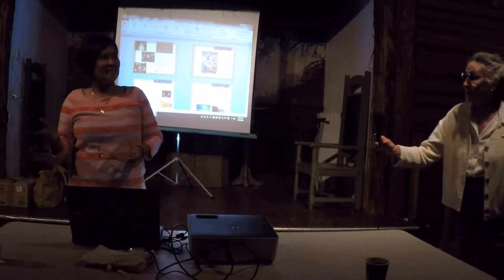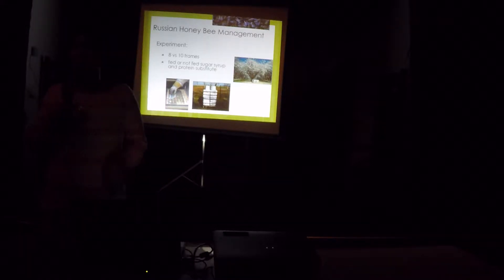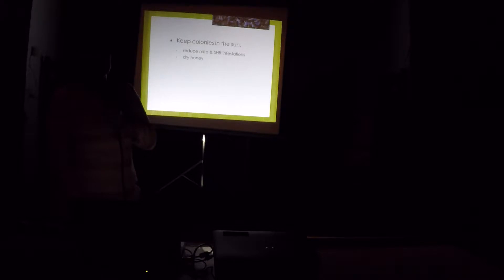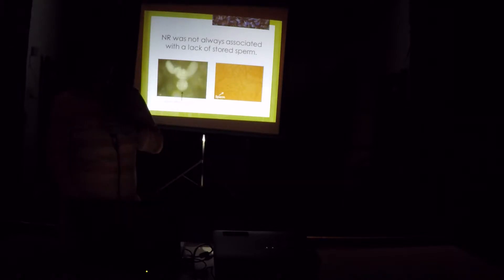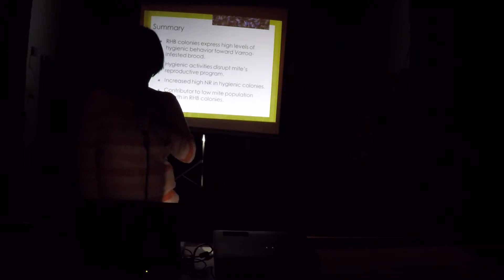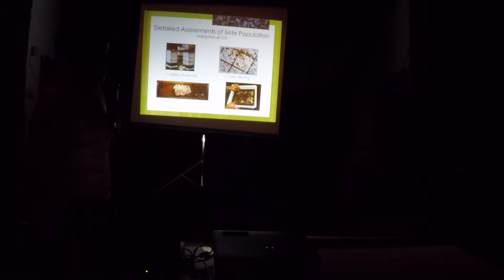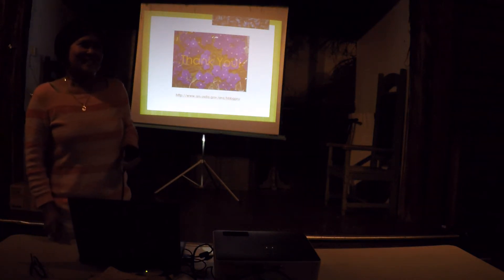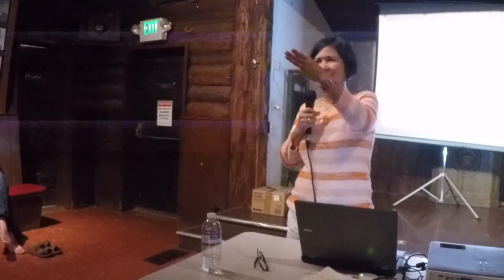Lilia de Guzman